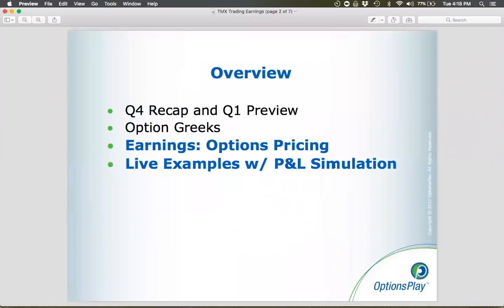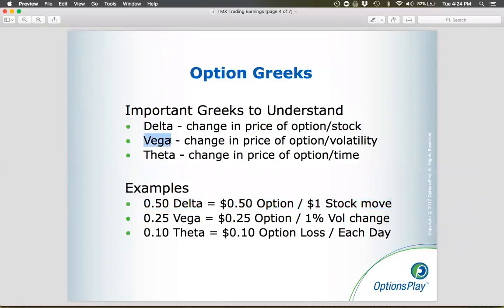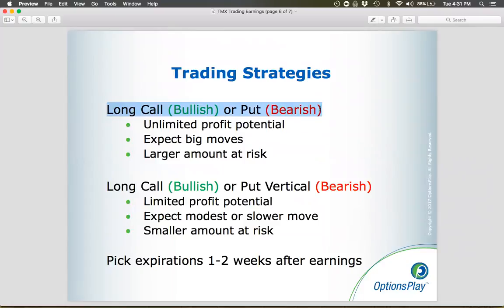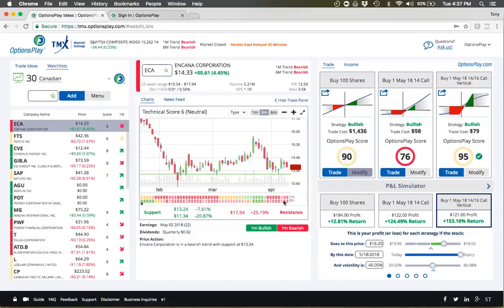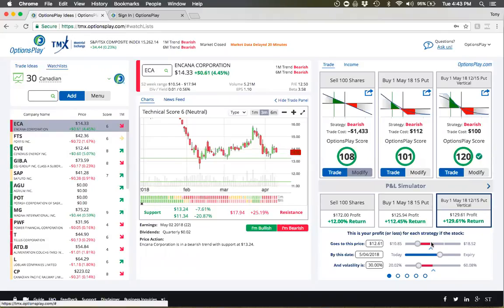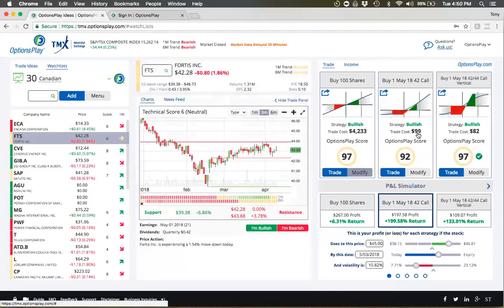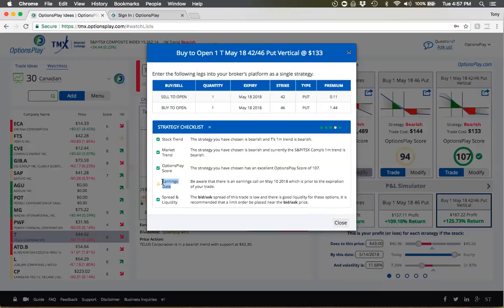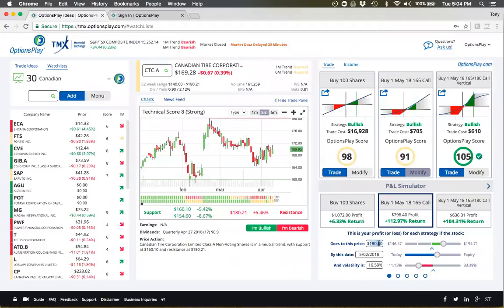Trade Earnings Like a Pro - Canada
With earnings season coming up, learn to take directional views for earnings announcements with limited risk using options. Understand the nuances of trading earnings using the P&L Simulator to see how different factors affect option pricing.